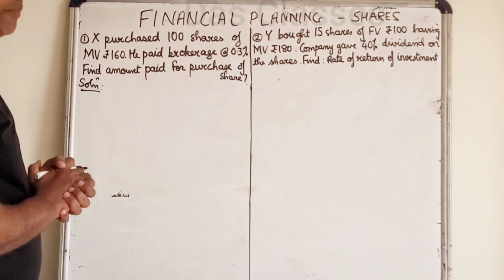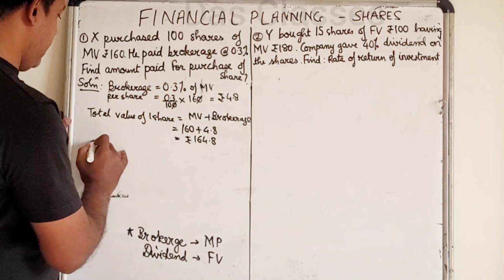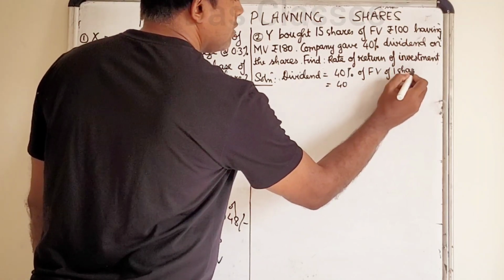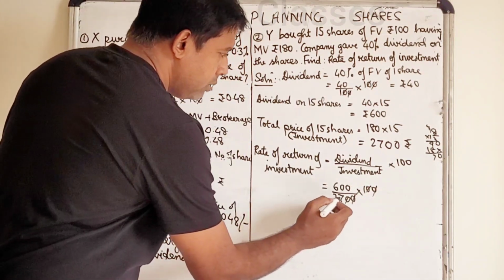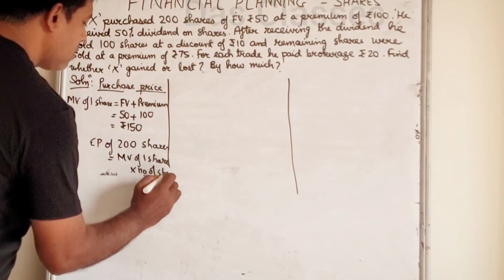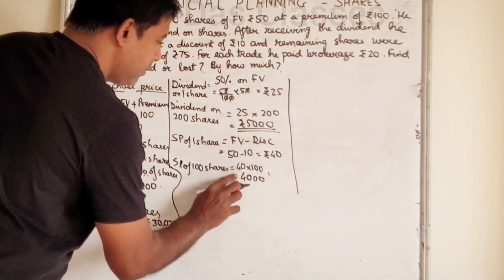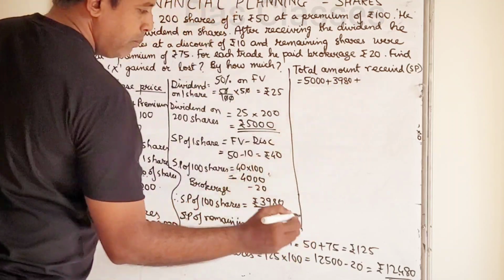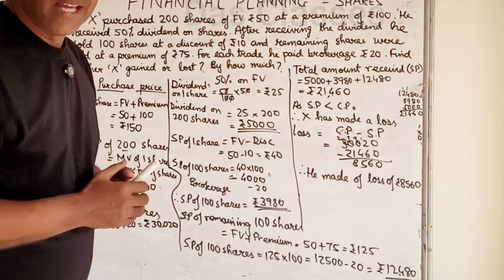Maths Made Easy|Solving of Shares sums in easy way|Understanding concept of Shares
With many examples Shares solving is done in simple and easy way